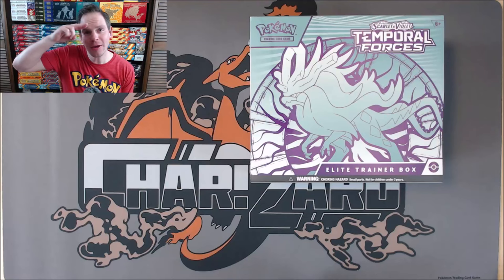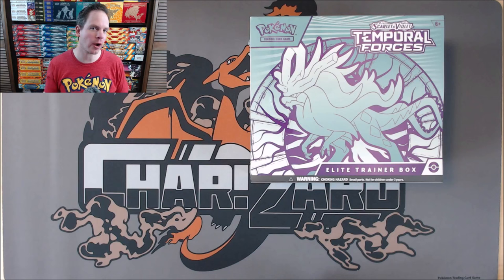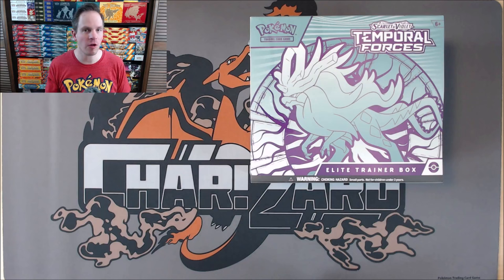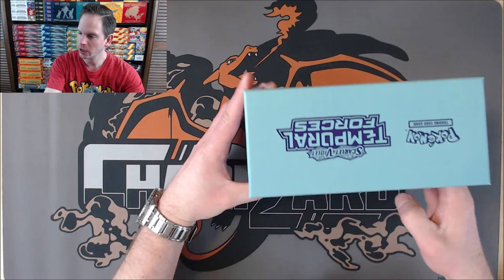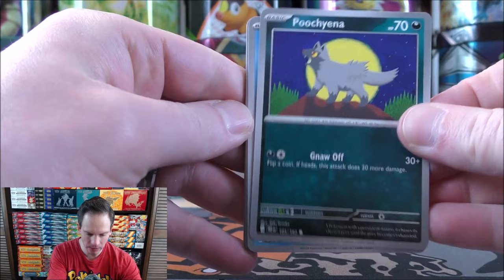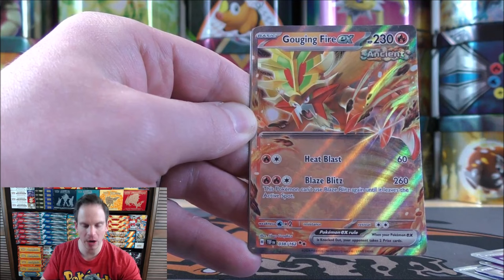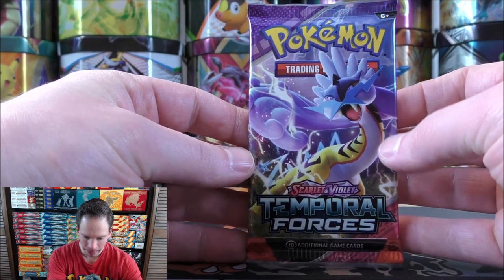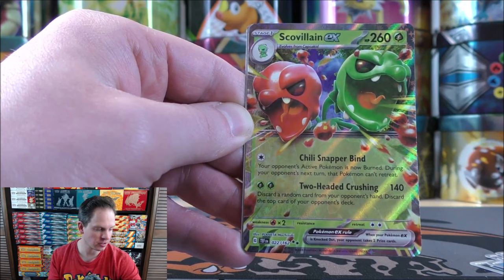Walking Wake Temporal Forces Elite Trainer Box Opening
A Pokemon TCG Temporal Forces Elite Trainer Box is opened in this video. This Elite Trainer Box features the Pokemon, Walking Wake. Inside the Elite Trainer Box are 9 booster packs of Temporal Forces, 65 card sleeves, 45 Energy cards, an Illustration Rare Promo of Flutter Mane, and several other items for the trading card game.

I bought this Elite Trainer Box from Collector's Cache as a set of 2 for $34.99.

Chapters:
0:00 Introduction
2:38 Product Unboxing
6:29 Temporal Forces Price Guide
8:43 Booster Pack Opening
18:24 Summary of Pulls